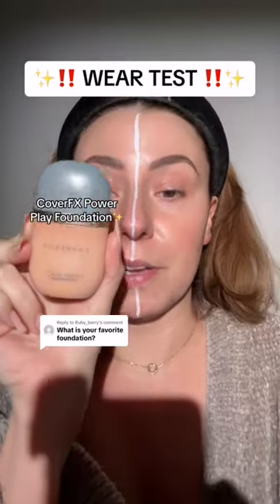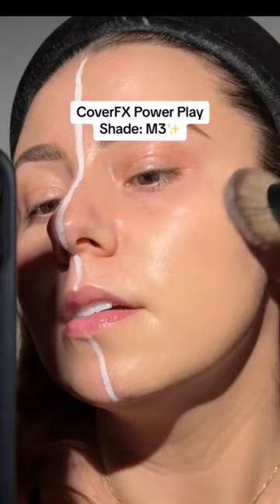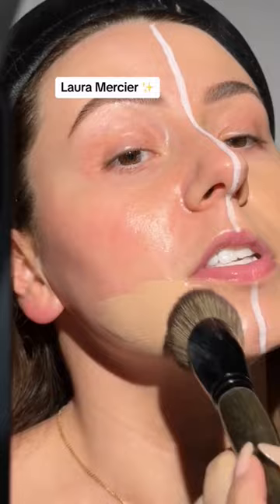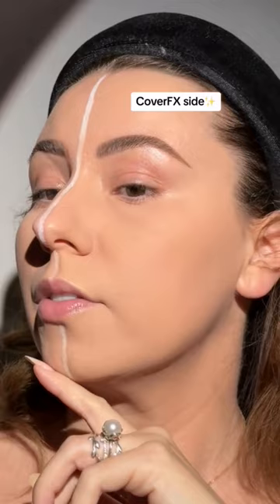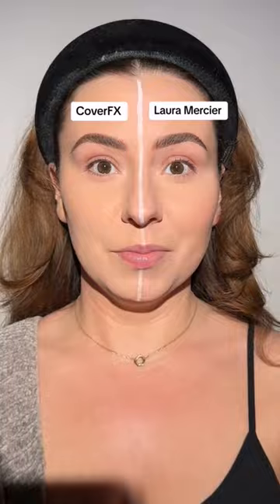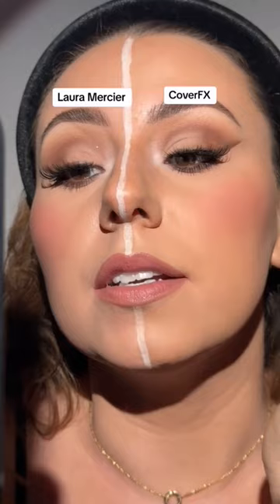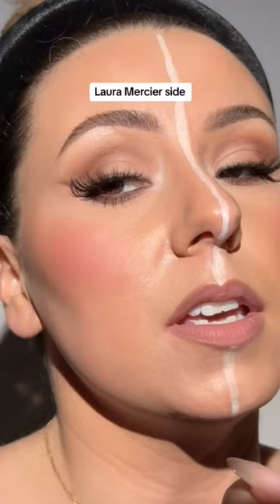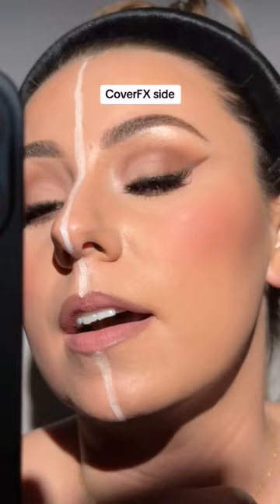Comment the one you prefer ⬇️⬇️ Laura Mercier Real Flawless or Coverfx